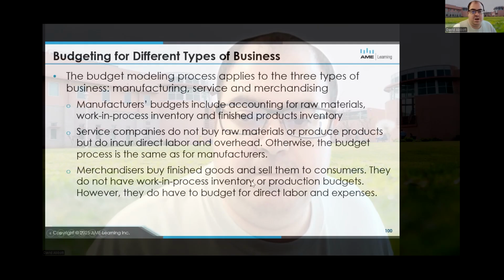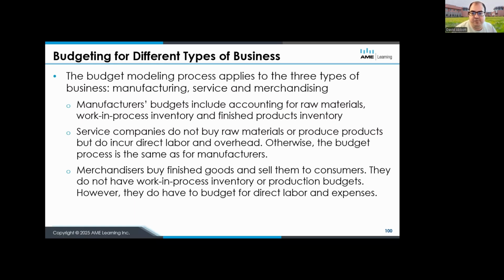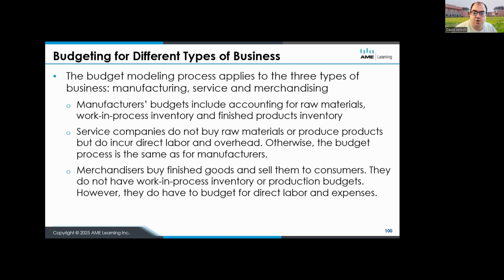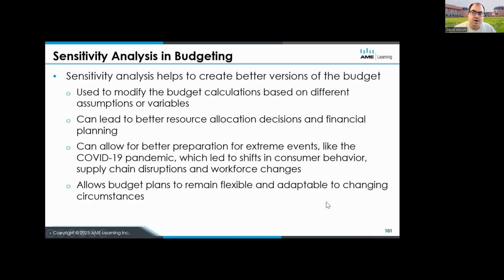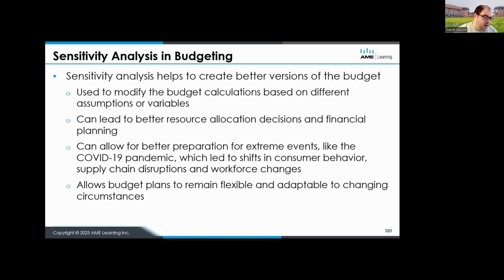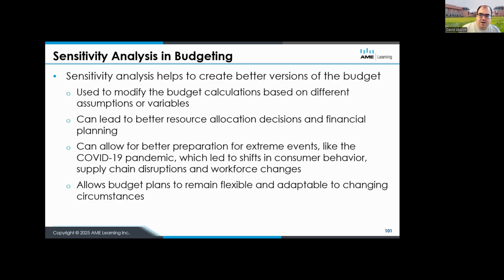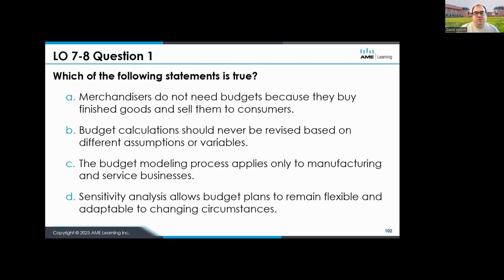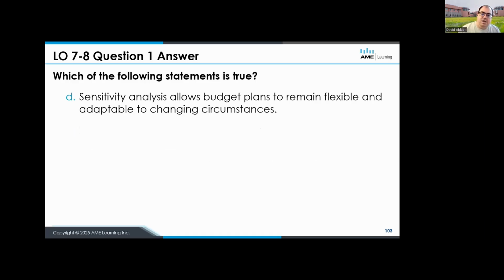ACTG04B LO 7 8 Additional Considerations for Budgeting